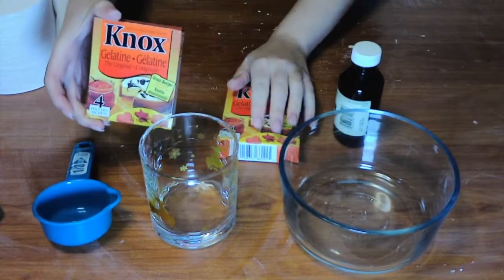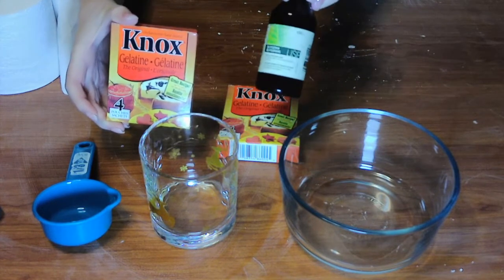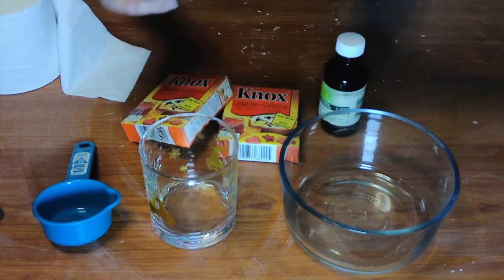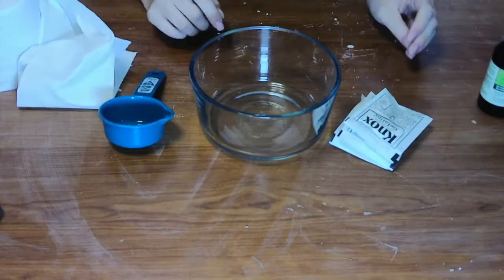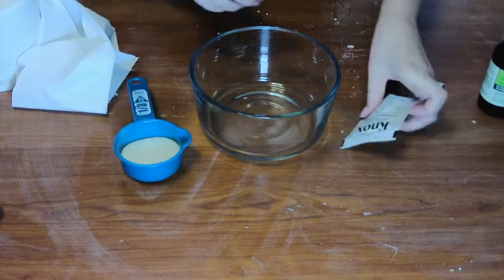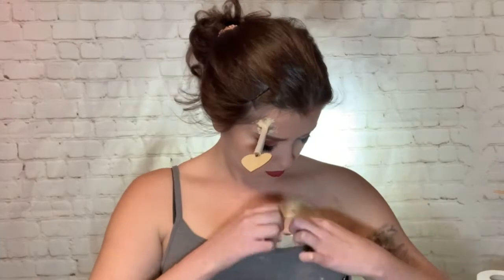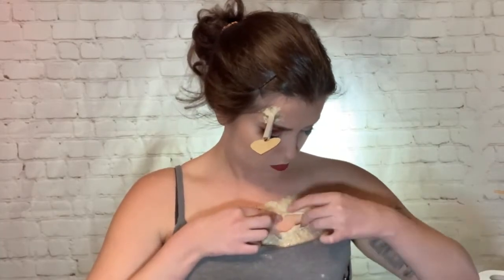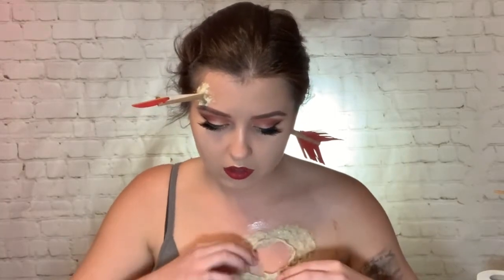Struck by Cupid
Happy Valentines Day Jamlins,

I hope today is filled with love for all of you. Todays video is a different take on valentines. I hope you all enjoy.

Warning:
This video contains fake blood as well as blood eye drops. DO NOT put red dye or fake blood into your eyes unless you have the correct kind and you do your research.

Music lisence from:
Standard Music License. Monthly subscription